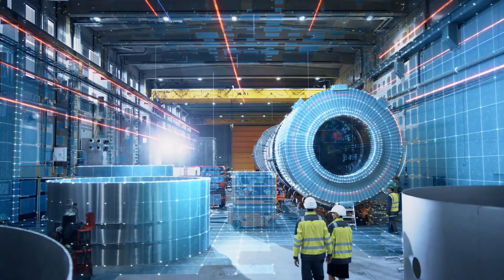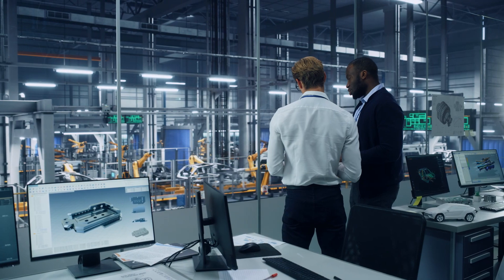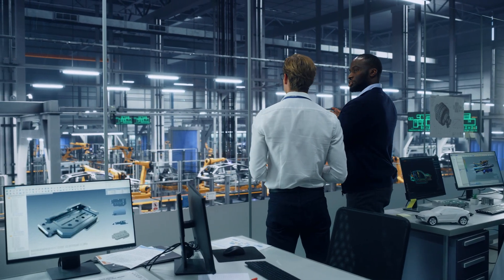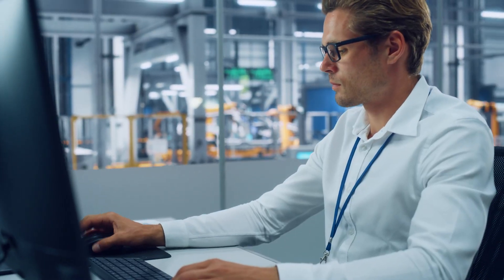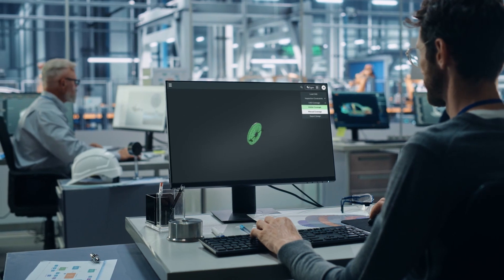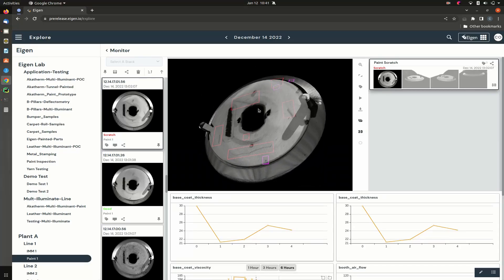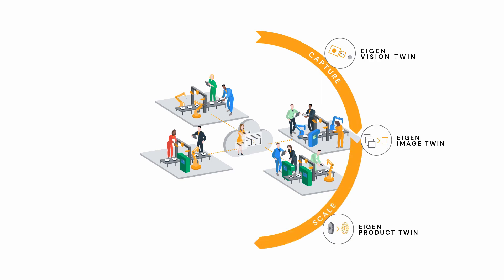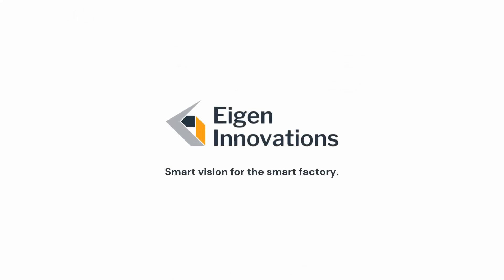Smart vision for the smart factory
With our software, we help manufacturers and vision system integrators unlock the full potential of machine vision beyond inspection. With Eigen Innovations, they make the smart factory a reality.